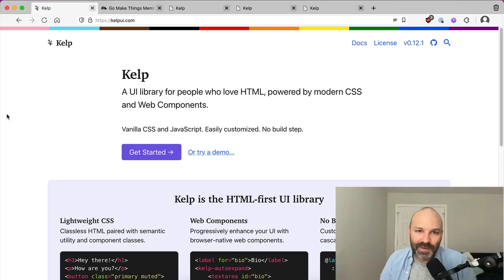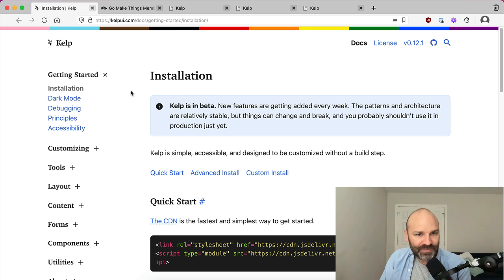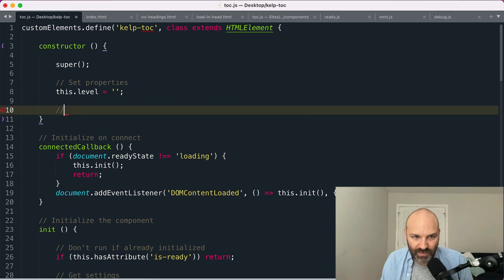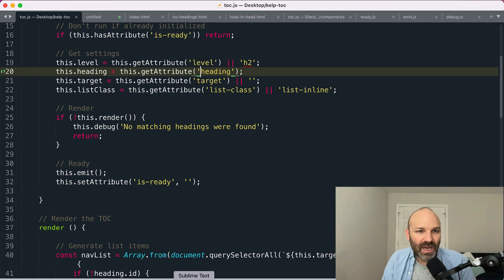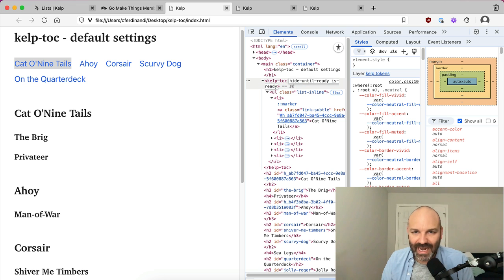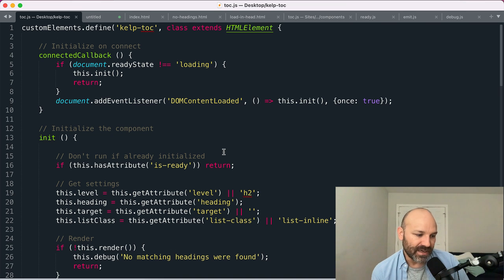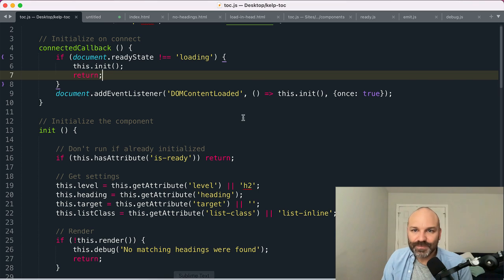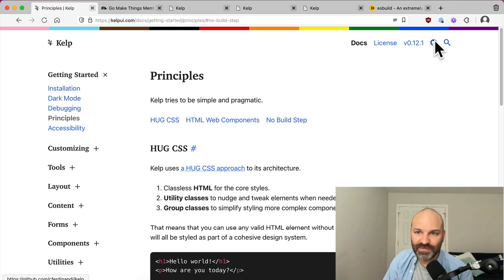Is this REALLY the best way to structure web components!?!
Source Code

⏳ Timestamps
00:00 - Intro
01:28 - Kelp UI
05:08 - HTML
07:32 - No constructor()
09:32 - The .init() method
12:45 - The .render() method
13:58 - The .emit() method
15:27 - The [is-ready] attribute
16:32 - debug mode
20:10 - The .ready() method
23:48 - Native ES modules
27:25 - Wrapping Up